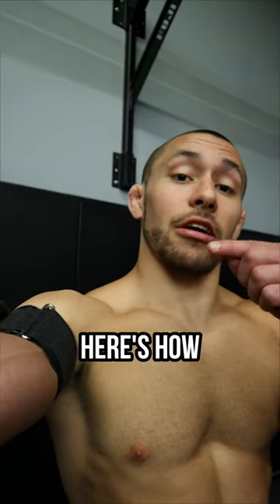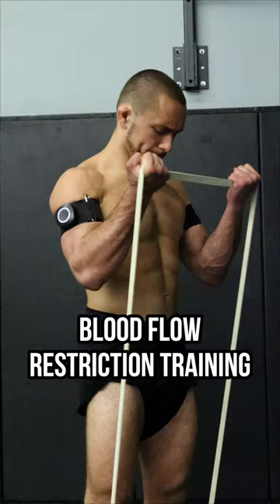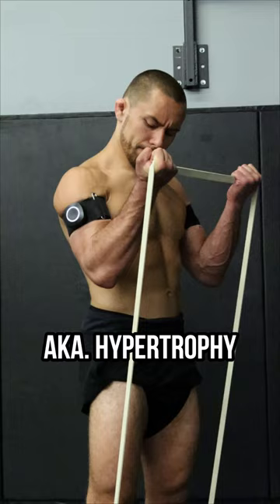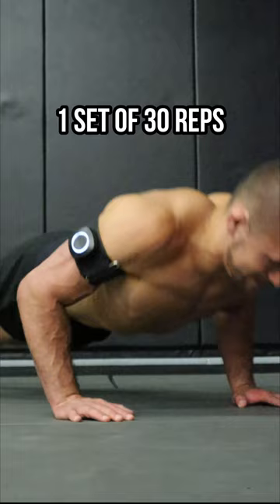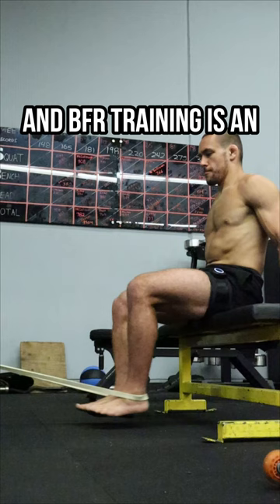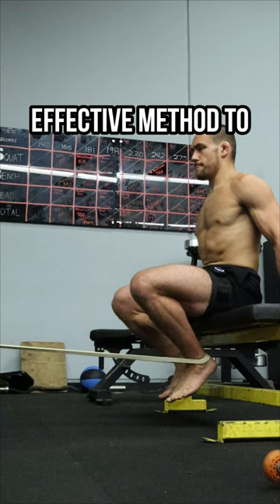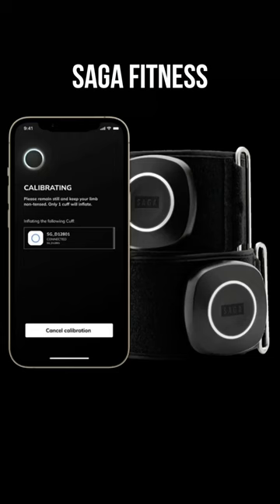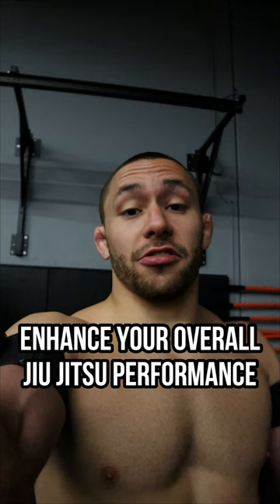Build Muscle For Jiu Jitsu With Blood Flow Restriction Training